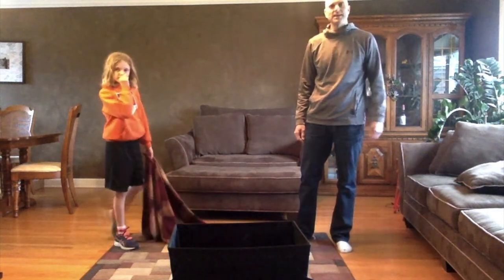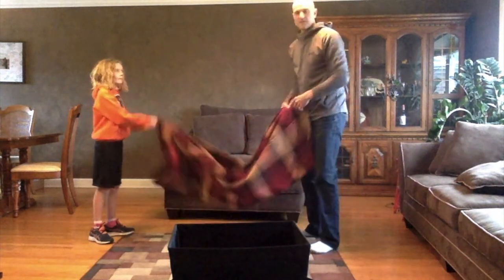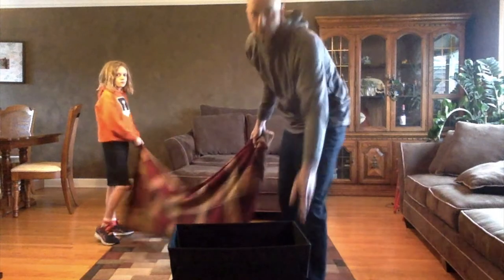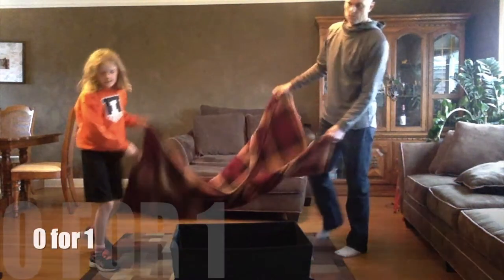Blanket Basketball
Grab a blanket, a ball, a basket, and a partner and play some Blanket Basketball!